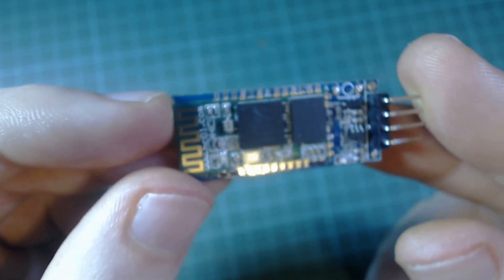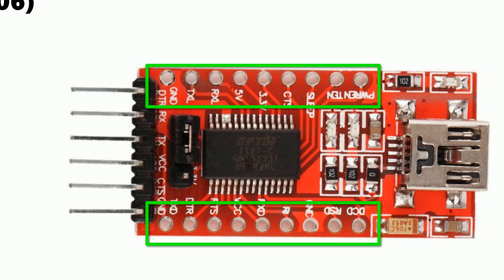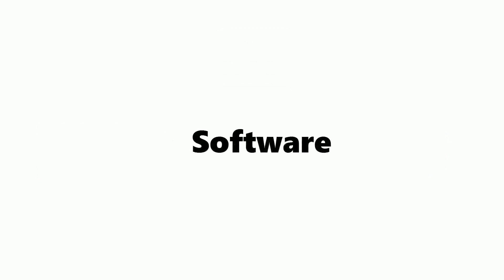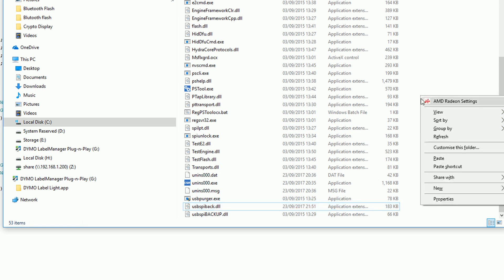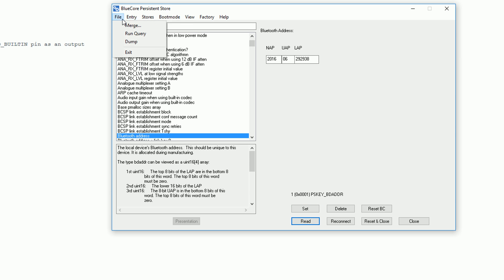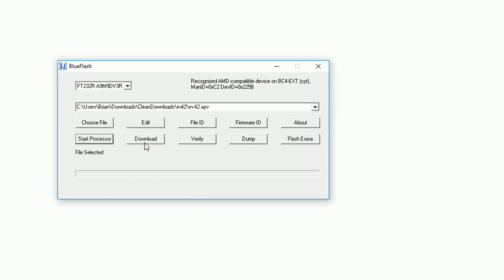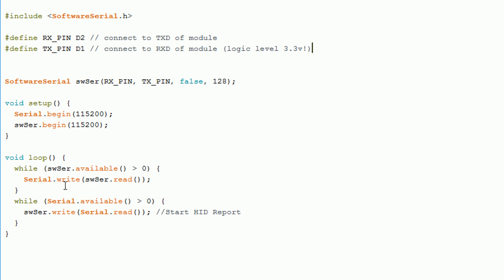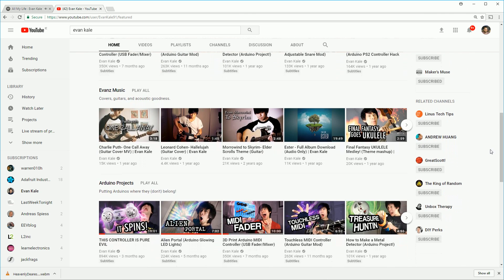Turn your HC-05 into a HID Bluetooth device (No Parallel Port Method)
Flash HID firmware on to a $3 Bluetooth devices so you make it act like a Bluetooth keyboard/mouse or game pad! You can use either a HC-06 or HC-05 for this

Unlike other methods for doing this, this method does involve a parallel port so it should work on most computers.

NOTE: Please read pinned comment, there is certain styles of board this won't work on

Software Links:
Blue Suite:
(CSR website doesn't seem to work anymore, get it from here)

Parts needed:
HC-05 Bluetooth Module*
FTDI Board*
Male header pins*

Amazon.com:
HC-05 Bluetooth Module*
FTDI Board*
Male header pins*

Amazon.co.uk:
HC-05 Bluetooth Module*
FTDI Board*
Male header pins (comes with female too)*